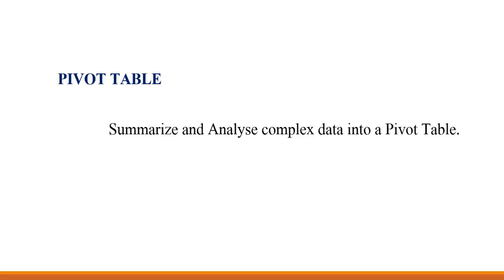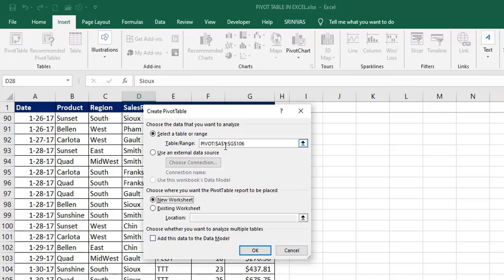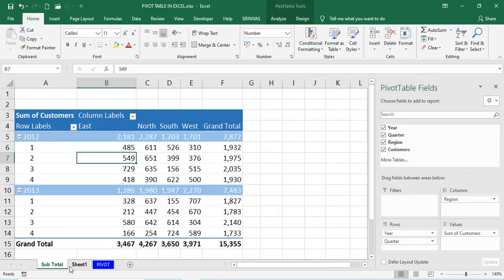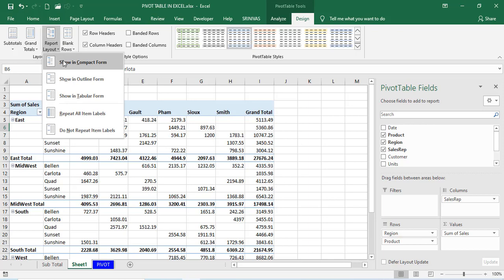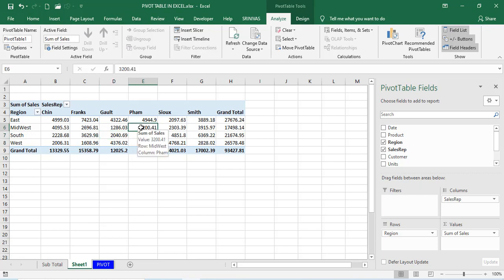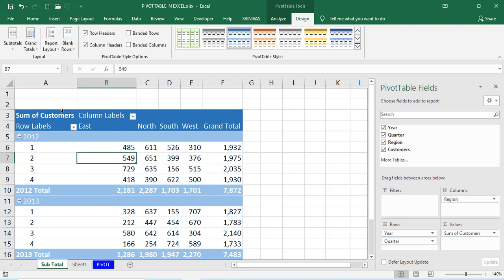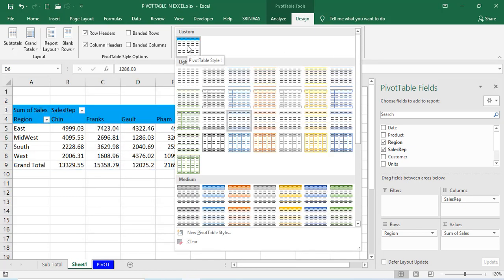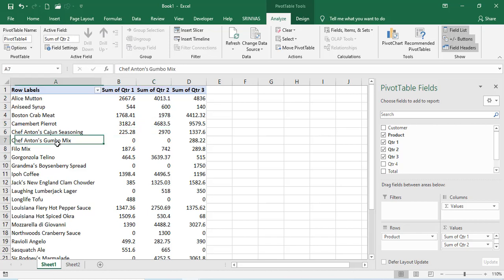INTRODUCTION TO PIVOT TABLE | MS EXCEL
Pivot tables in Excel are one of the most useful features that Microsoft offers to its users. They are a great way to summarize large amounts of data.